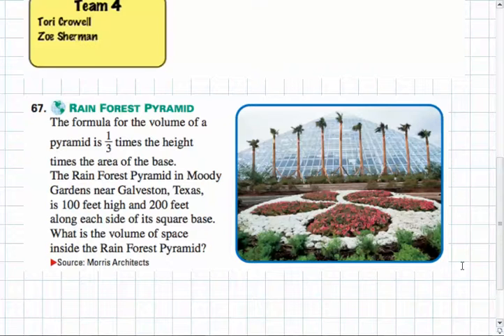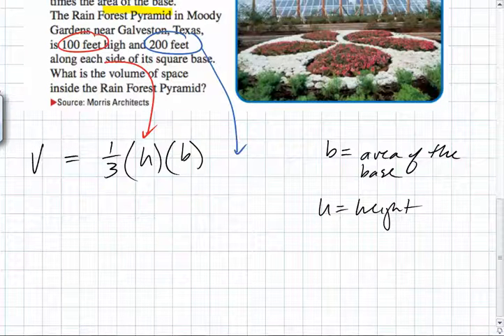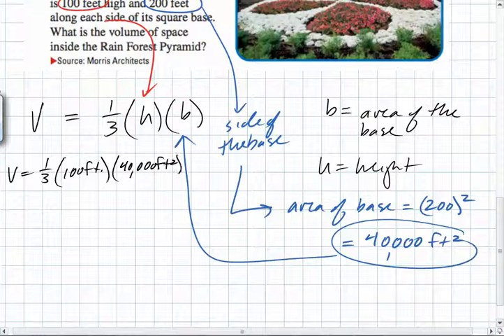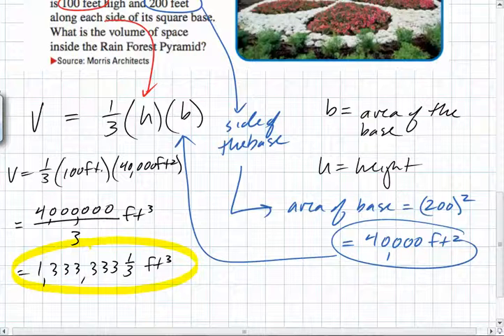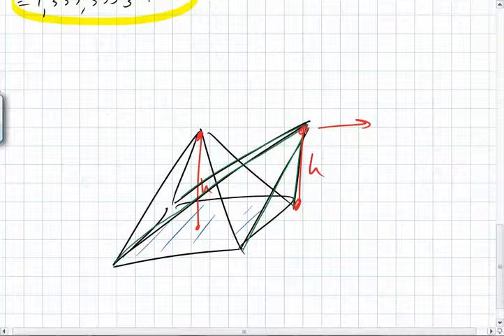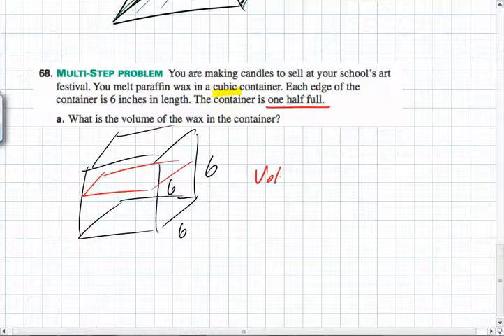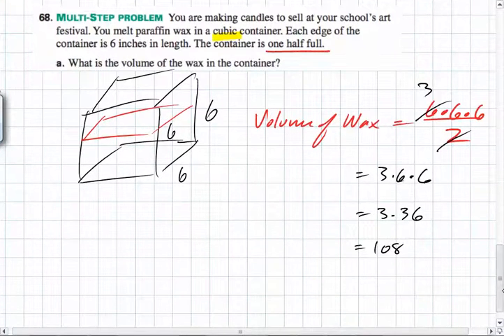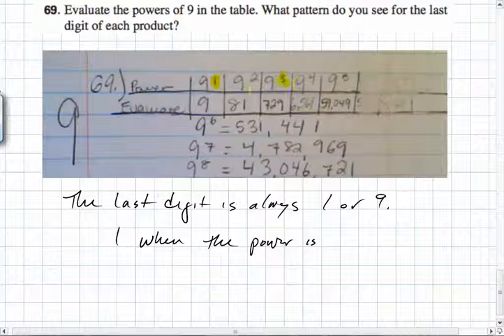1/21/13 - B Block - Algebra 1 Accelerated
Exponents and powers. PDF notes